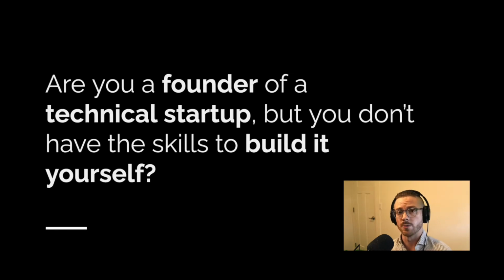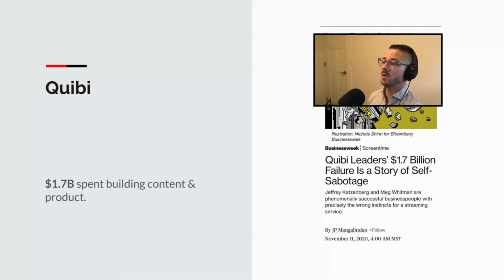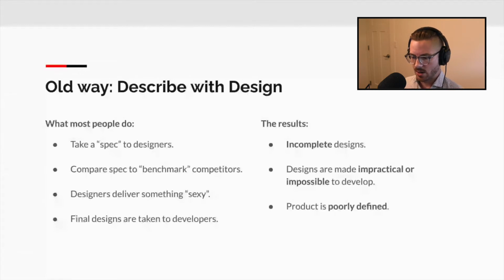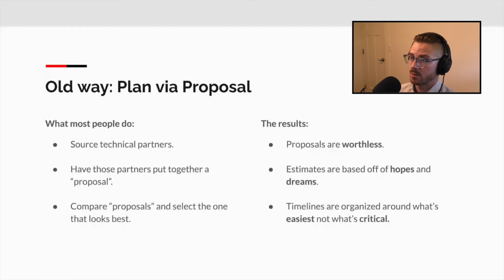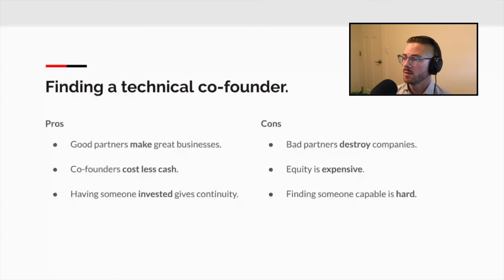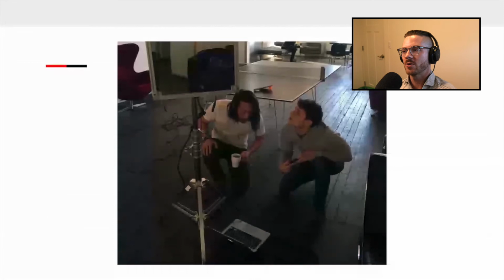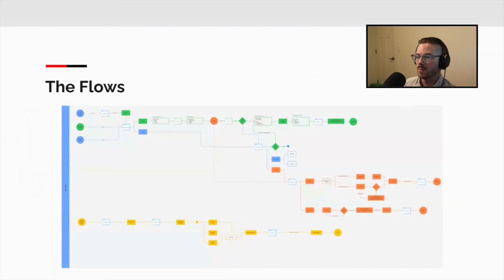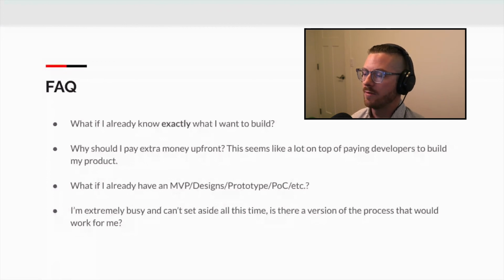Non-technical founders: how to kickstart development on your startup in 3 weeks.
Hey non-technical founders! Building a startup without technical skills is like playing on hard mode. But it's not impossible.

In this video, we'll show you a process you can use to kickstart development on your startup in just 3 weeks.

Whether you're just starting out, are already in development but not happy with your results, or have an existing product you're hoping to take to the next level, this process is designed to help you get your vision out of your head and into a format designers and developers can execute from.
In the process, you'll learn how to avoid some of the errors that have costed other non-technical founders $100K+, and see examples of successful folks coming from backgrounds like yours.

00:00 Intro.
03:09 Who is this for?
09:20 The non-technical challenge.
14:11 Who am I?
15:22 Process Intro.
16:54 Part 1: Define your Offer.
40:08 Part 2: Describe your Product.
59:47 Part 3: Plan your Startup.
01:18:34 Review.
01:20:32 Options for managing this process.
01:33:36 Examples from other non-technical founders.
01:56:38 What the process looks like.
02:14:13 Putting it all together.
02:18:48 Working with No Nerds.
02:24:57 Contact & FAQ